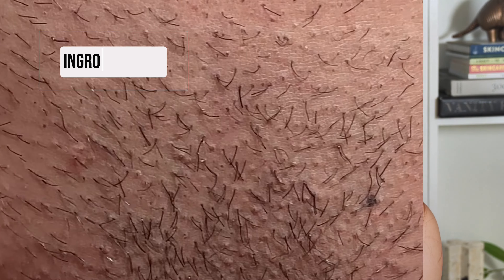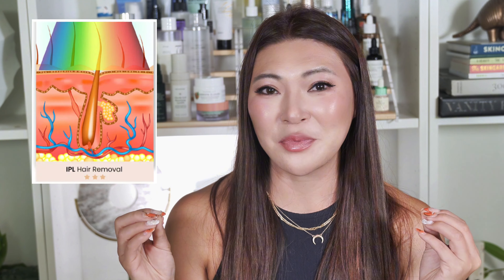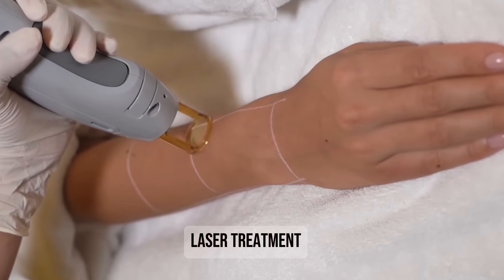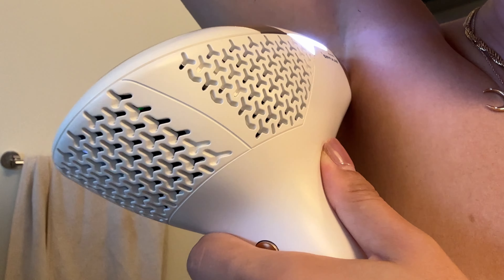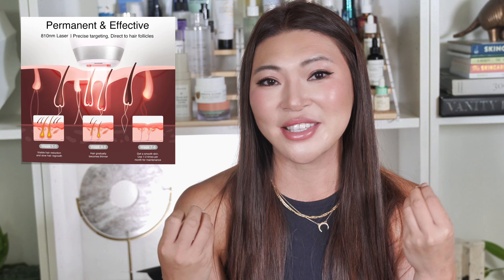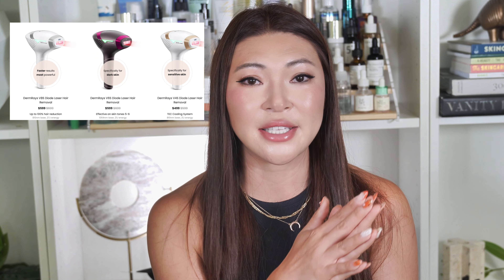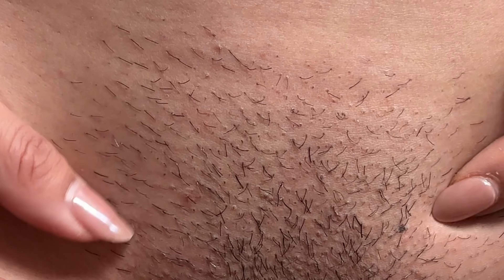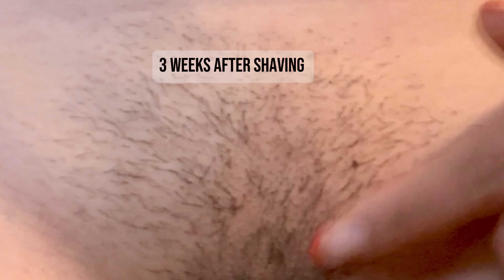I Tried Home Laser Removal *Down There * (Before & After Results)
I tried DermRays V8S home laser removal device for 1 month on my armpits and my bikini line. Watch my video to learn about the difference between IPL vs. Laser for hair removal, my experience & results using the home laser removal, and my tips for using laser hair removal at home.

Timestamps:
0:00 Intro
1:05 Laser Hair Removal Vs. IPL Hair Removal
2:15 Home Laser Hair Removal vs. Clinic Laser Hair Removal
4:03 Laser Hair Removal For Different Hair & Skin Types
5:06 Dermray Laser Home Hair Removal Device Overview
6:16 My Experience Using Dermray Home Hair Removal Device
7:56 My Results